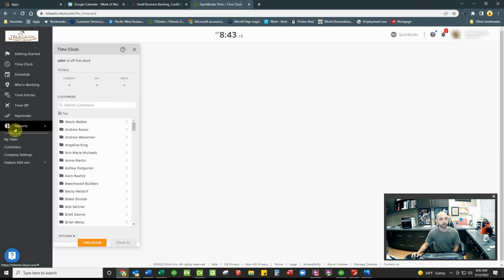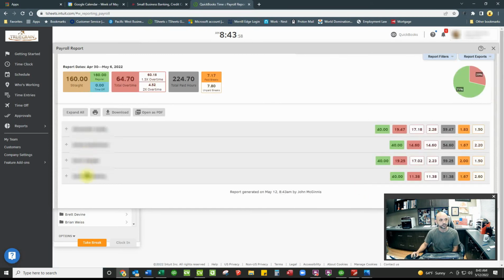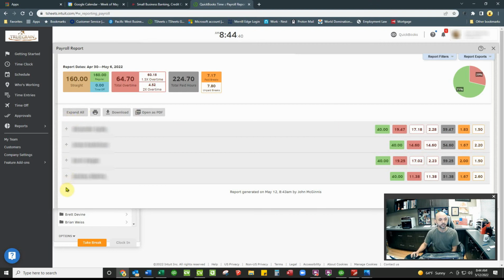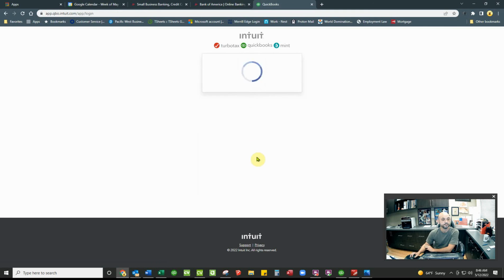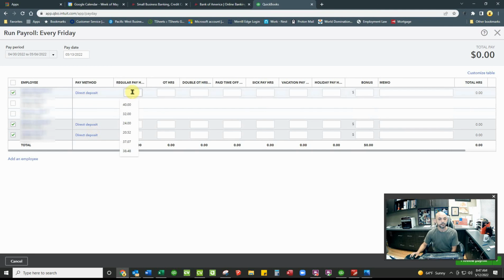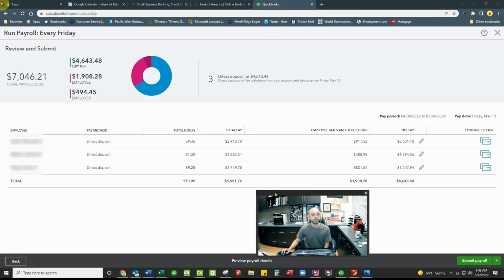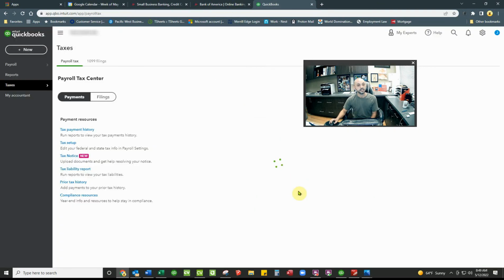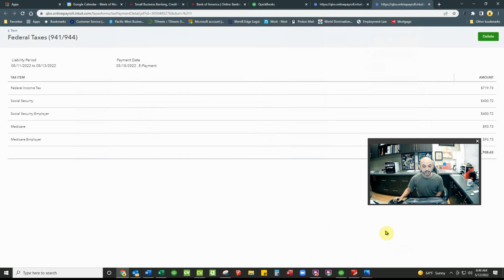Running Payroll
How To- Run Payroll